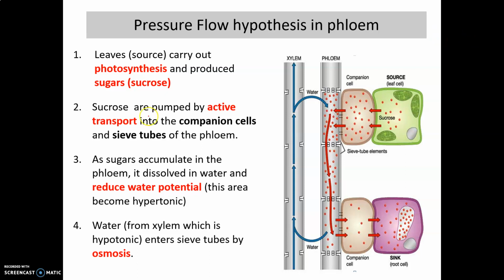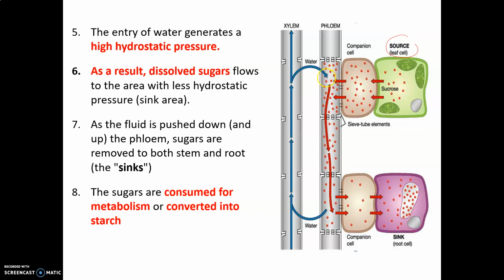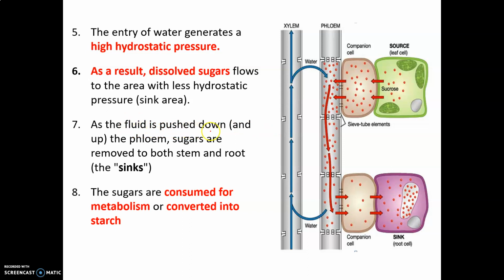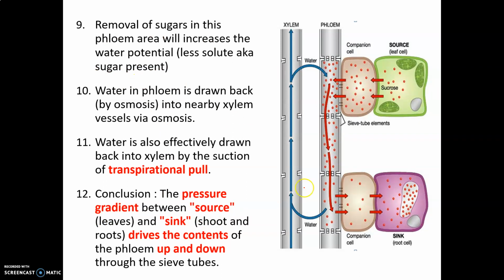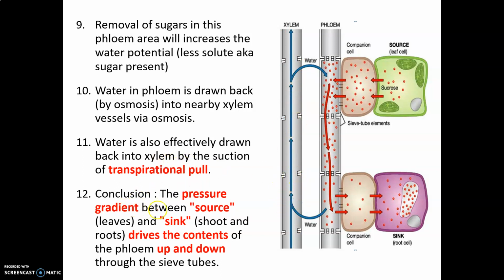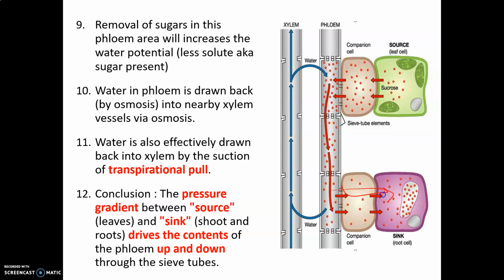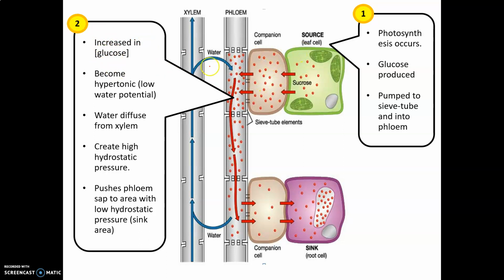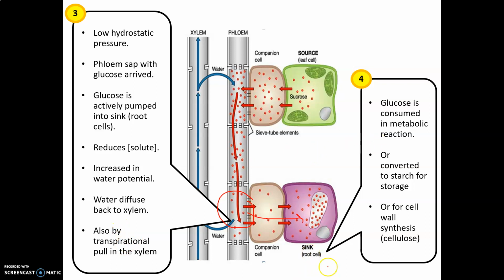LECTURE CHAPTER 8 TRANSPORT SYSTEM PART 11